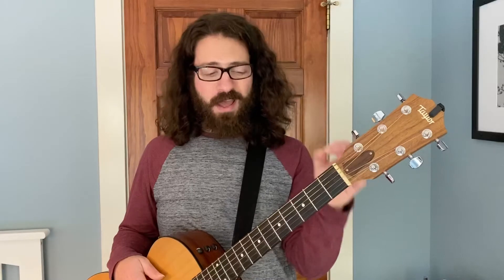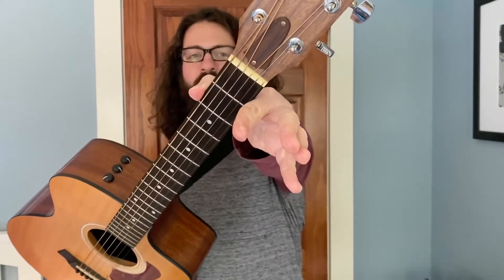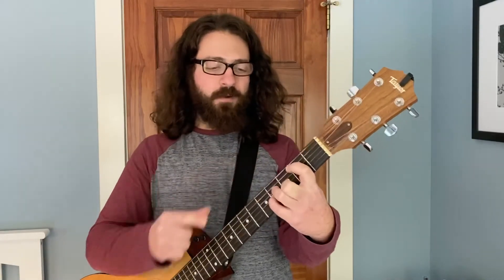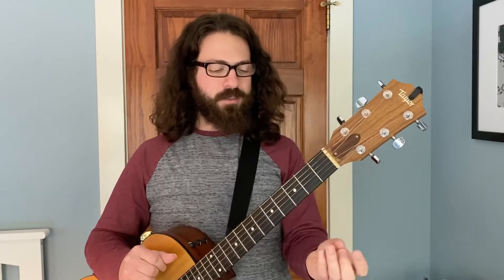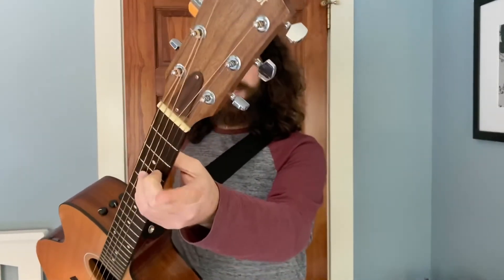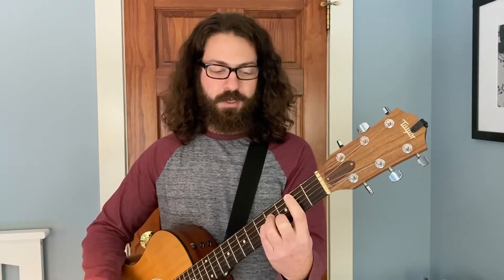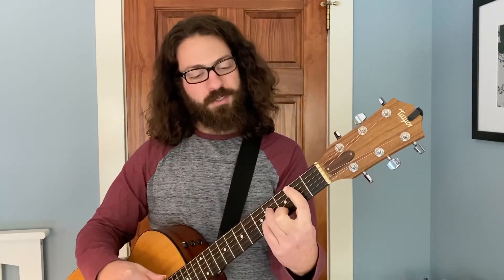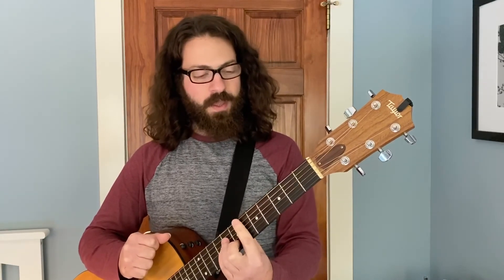How to Place Your Fingers Correctly for Bar Chords on the Guitar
Schedule a guitar lesson online today!

Do you find it close to impossible to play bar (barre) chords such as Bm or F on the guitar? The way you are placing your thumb on the back of the neck could be the problem. It is important that your hand is centered so the index finger has the ability to move.

This is the third video in a series about bar chords. Do you want me to cover a particular topic?

Alan Rigoletto is a professional guitarist, songwriter, and music teacher based in Lambertville, NJ. To view his blog, please visit: